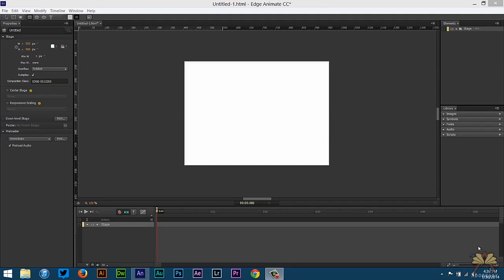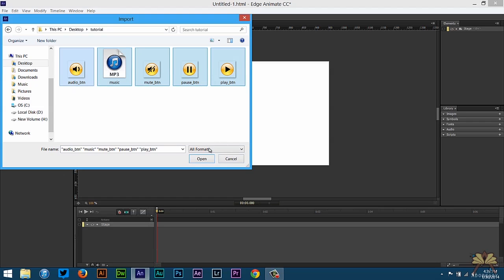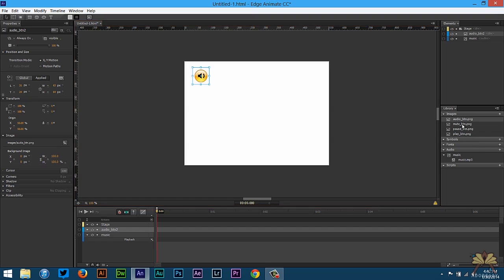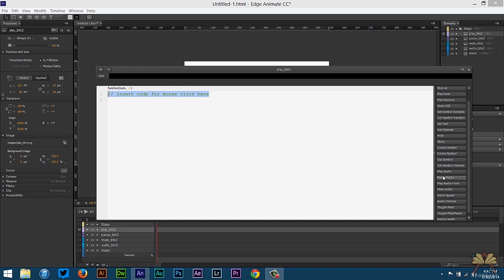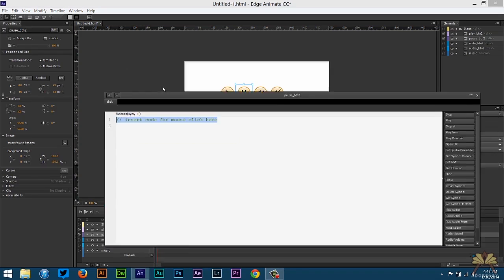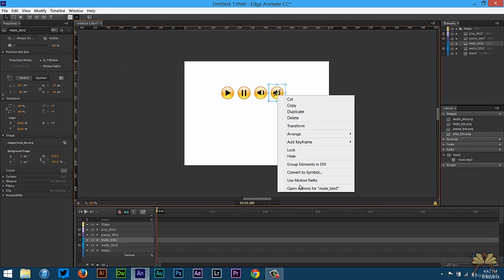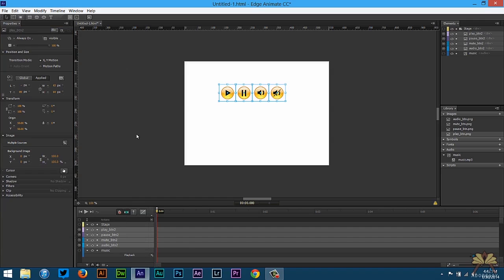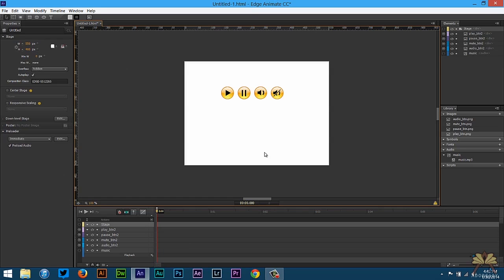How To Import Music and Create Audio Controls In Adobe Edge Animate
In this tutorial I explain how to import music and create audio controls in Adobe Edge Animate.